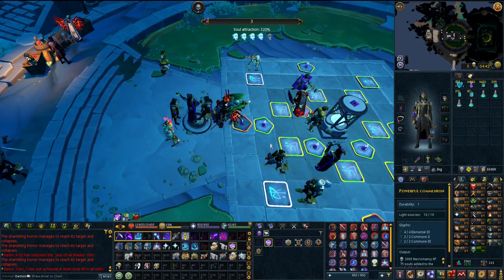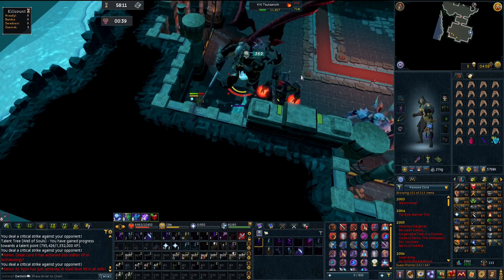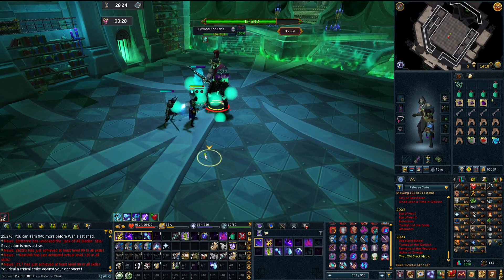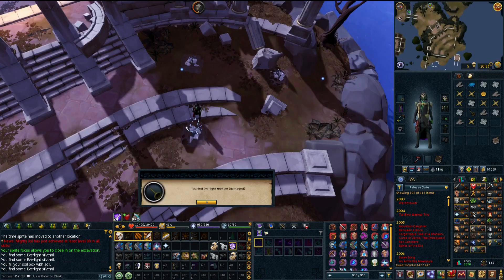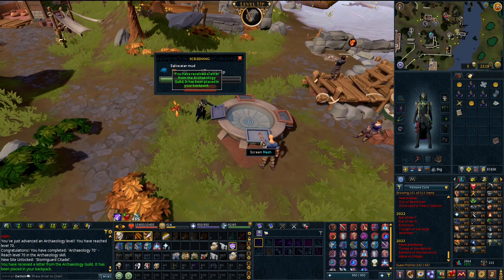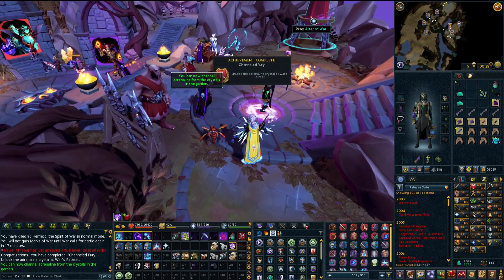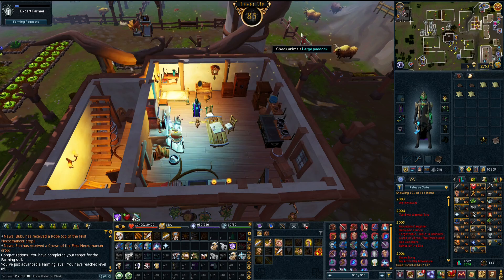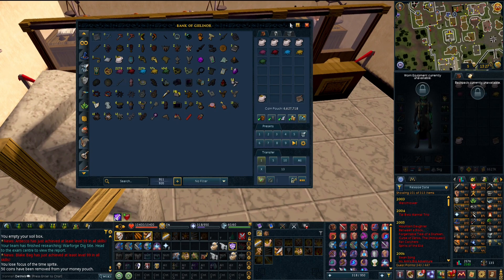Archeology is Forever Changed For Me - Fresh RS3 Ironman E38